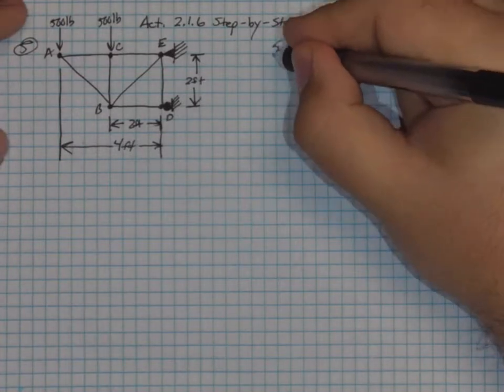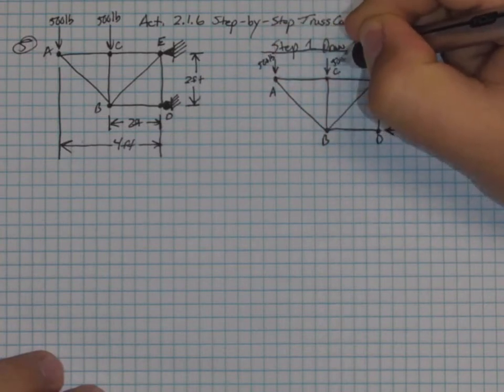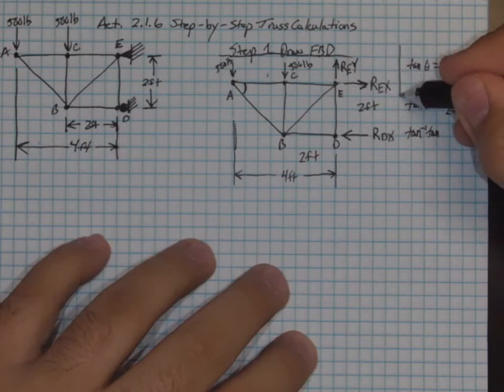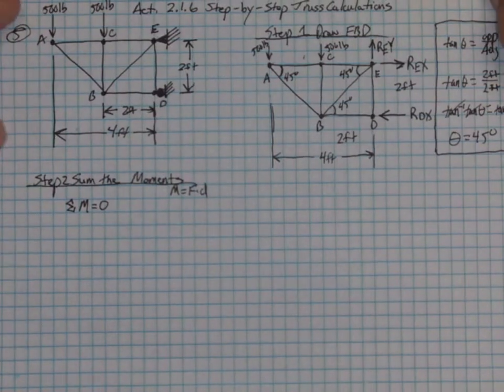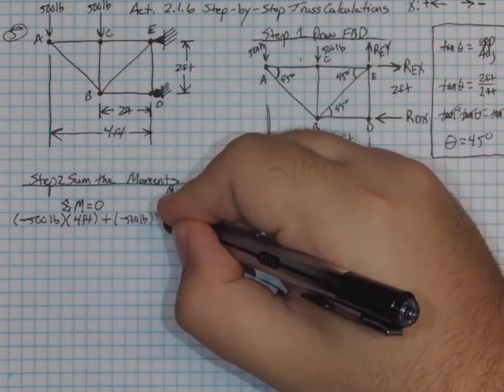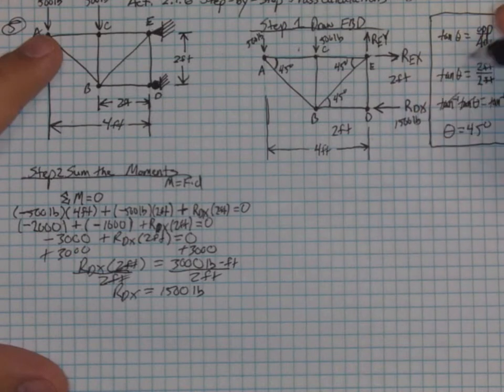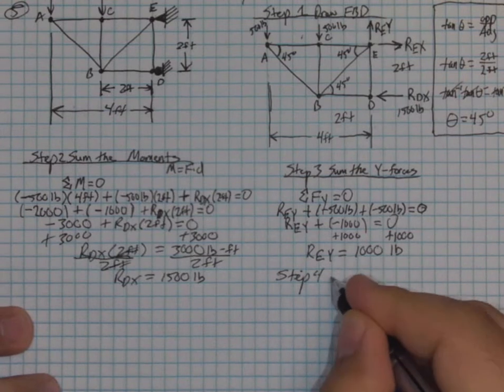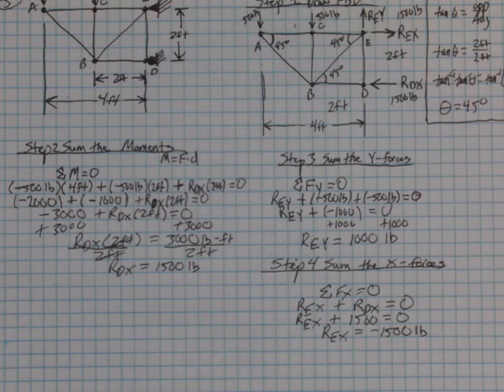Activity 2.1.6 Step-by-Step Truss Calculations #5 Part 1